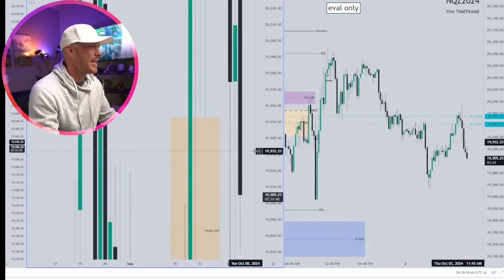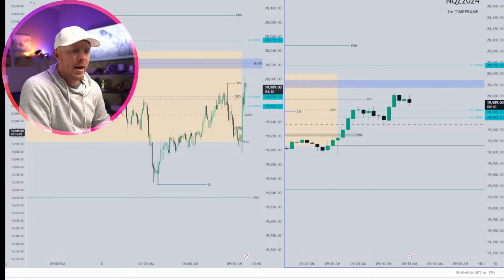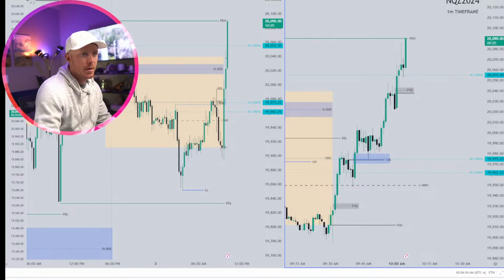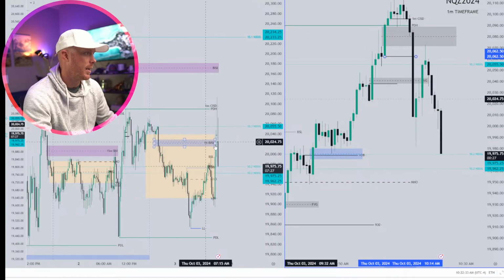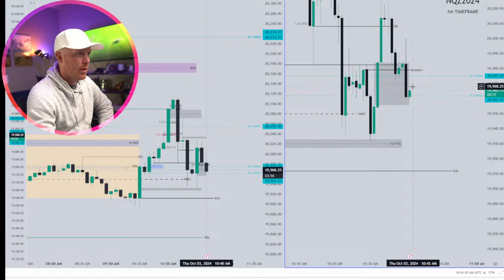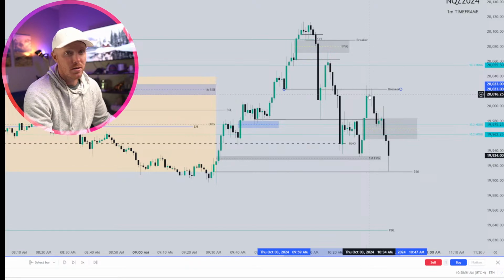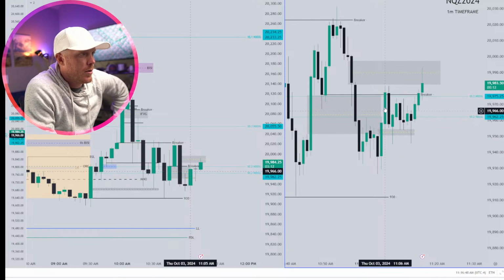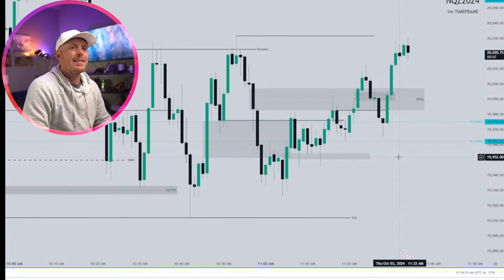INSANE MMXM Trade | Day Trading Live! Thursday AM Session 10.3.24 - Futures Trading Live ICT Concept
Join me as we trade the Nasdaq and talk about ICT Concepts.

👉FREE TRADING CHAT:   / coming soon

Artist: Yoni Charis
Album: Christian lofi~bible study, study, work, relax, chill, peace, anxiety and stress relief~Yoni Charis

00:00 What To Expect
01:46 Opening Prayer
02:52 Pre Market Prep
05:02 Opening Price
20:03 How To Trade Evals
23:34 First Trade Opportunity
33:44 I Call The Market Perfectly
39:57 Trade One Entry Plan
46:16 Trade One Execution
51:58 Trade One Explanation
58:10 What to Expect after the MMSM
59:40 Explaining Stage 2 of MMSM and Symmetrical Structure
01:04:50 Trade Two Step up and Execution
01:14:02 Trade 3 Step and Execution
01:20:20 Trade 3 Explanation
01:22:17 Explaining MMXM's in the Chart